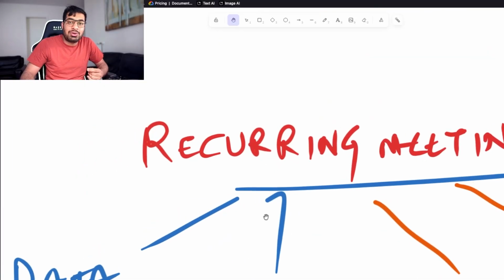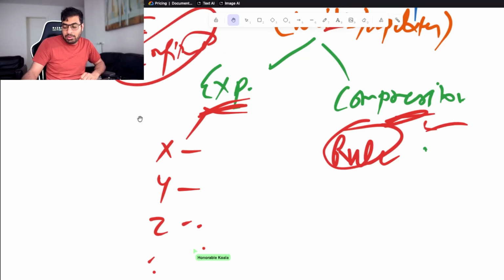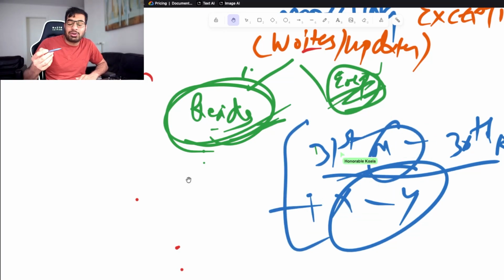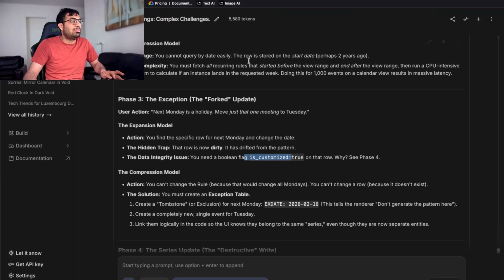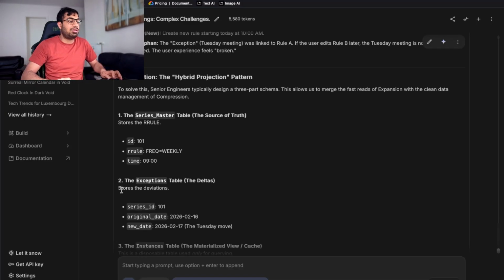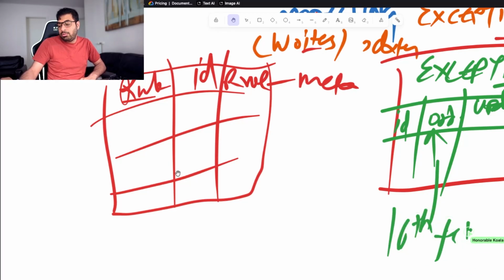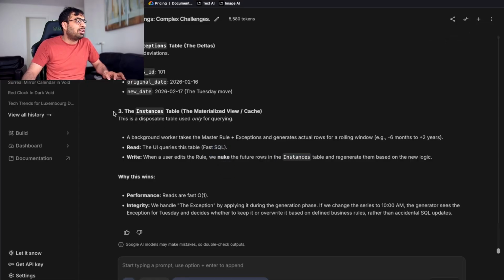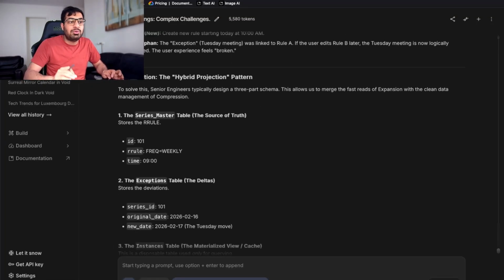How Outlook Handles 1,000,000,000 Meetings?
In this video we dive deeper into the software engineering behind creating recurring meetings, a feature which most calendar management apps like Outlook provide.